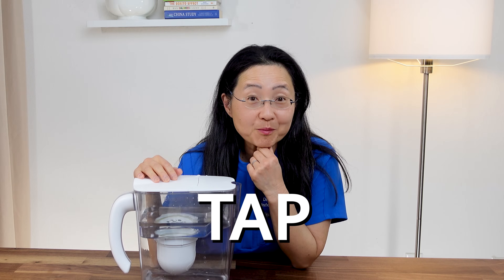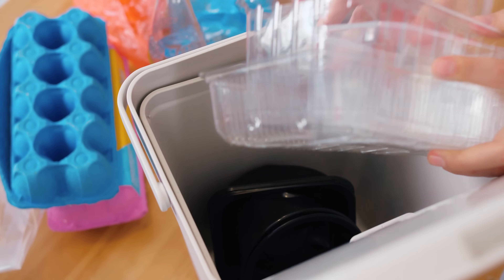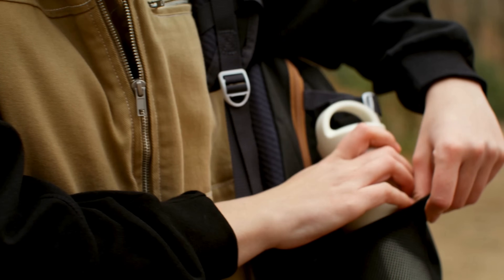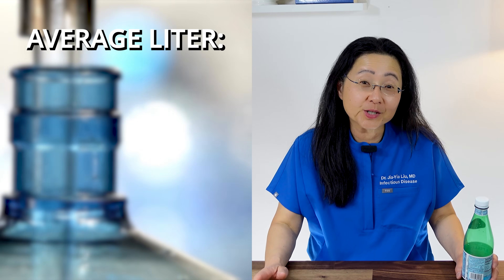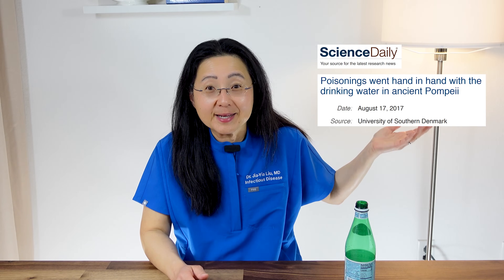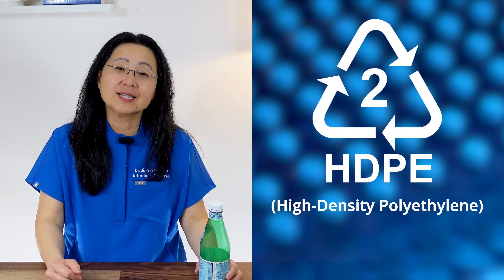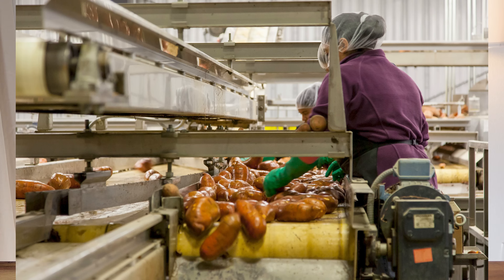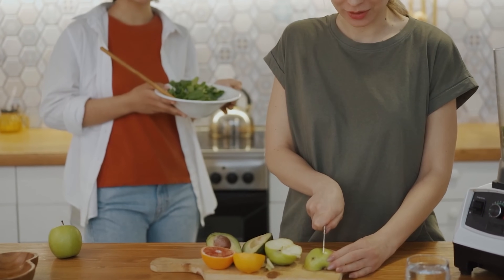If you drink WATER...watch THIS.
Your water probably has more than just water. Have you considered what else might be in it? Watch and find out. ♥️ 👀 Next: Can't Lose Weight? Try This Metabolism-Boosting Salt! ♥️ Fill in Nutritional Gaps with My Favorite NACPRO+, All-In-One Immune Support Supplement

Welcome to Healthy Immune Doc
Healthy Immune Doc youtube channel is an extension of her education campaign to help people understand how to optimize immunity and inflammation and slow down premature aging caused by acute and chronic conditions.

VIDEO TOPICS:
00:00 Intro
01:38 What Are Microplastics
03:15 Bottled Water Concerns
04:57 Toxic Chemicals in Plastics
06:35 Hormone Disruption
08:09 Immune System Effects
09:45 Cancer Risks
11:14 Brain & Nerve Damage
12:49 Daily Exposure Dangers
14:33 Filtering Solutions
16:15 Safe Alternatives
17:57 Outro